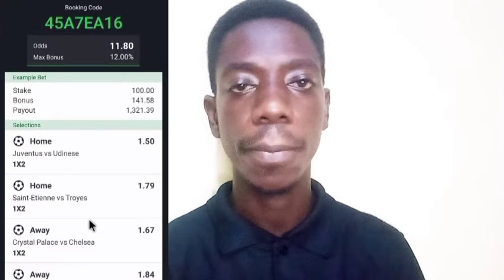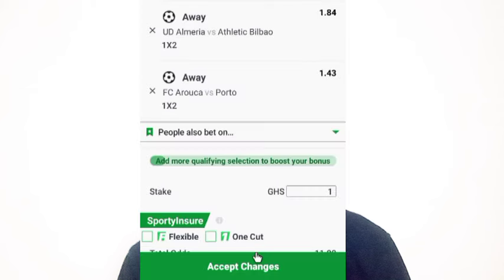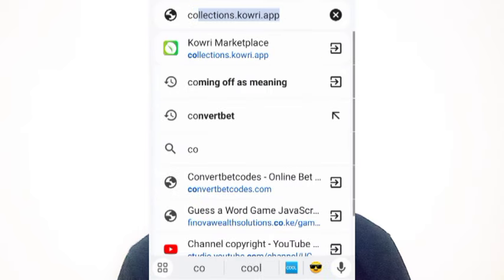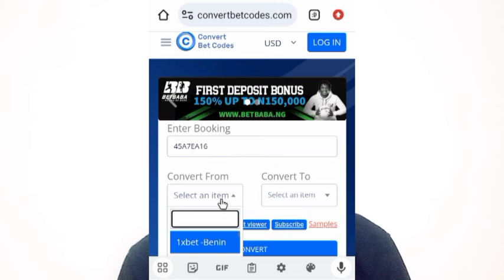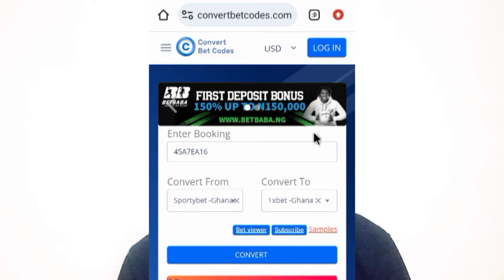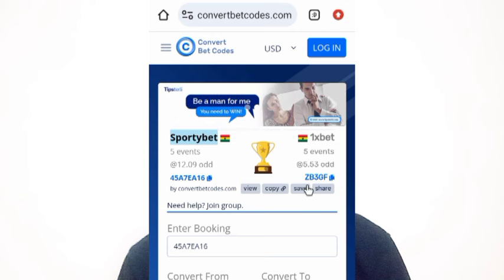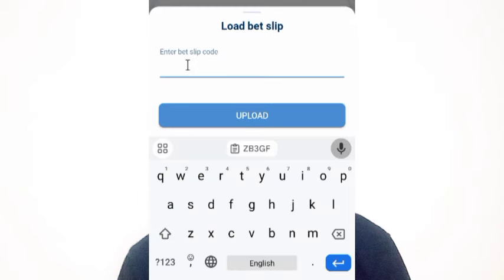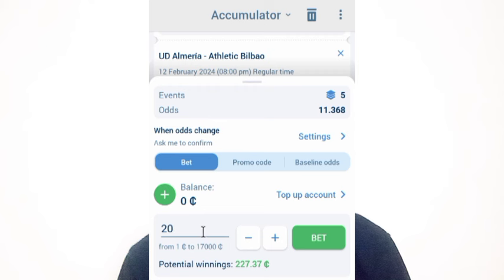How to convert bet booking code to different booking code in 2024 - Simple Method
Warning ⚠️: This video is for Educational, documentary, scientific and artistic purpose